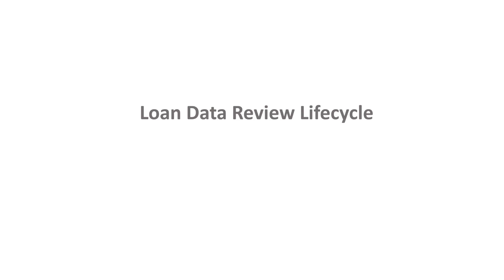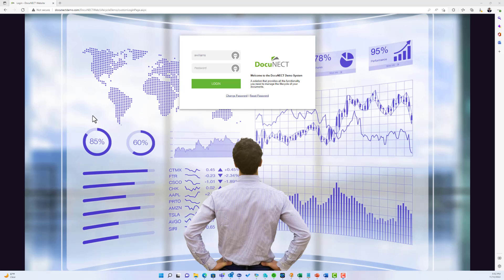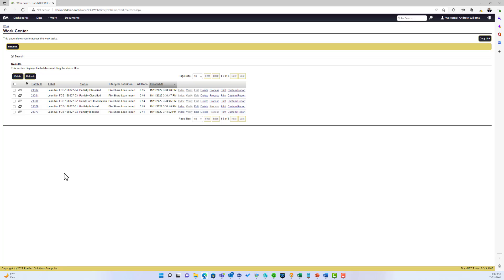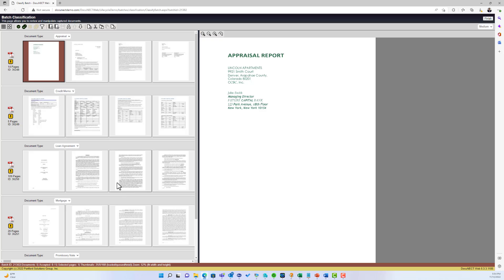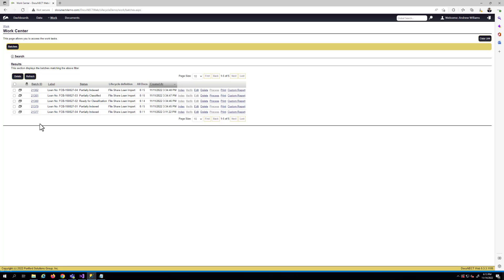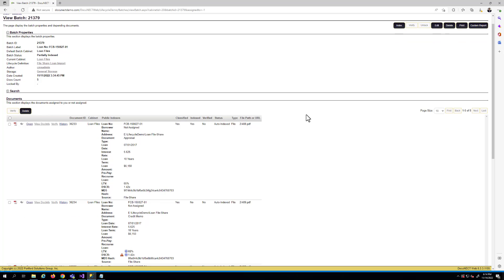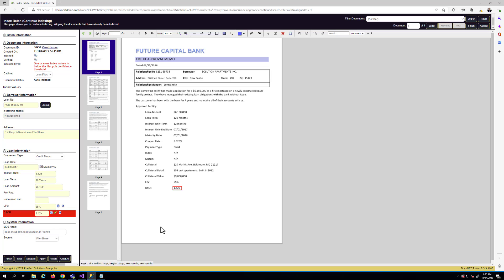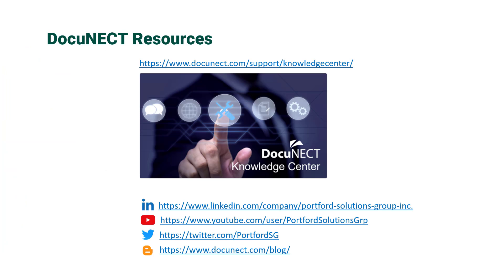Lifecycle - Loan Processing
This video demonstrates a loan processing lifecycle. The verification of loan documents can be daunting especially if there are high volumes with quick turnarounds. The challenge is to meet the timeframes of the deal and provide a comprehensive loan review against the Data Tape in order to assess risk. Loan eVerification is a cloud-based solution that provides an automated loan verification platform for multiple asset classes.